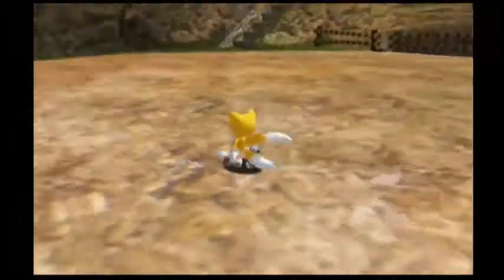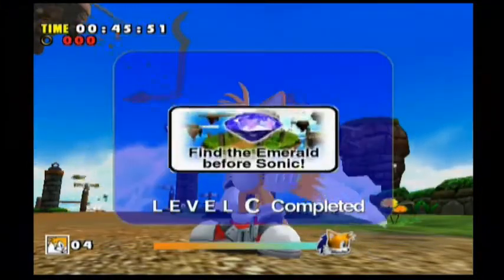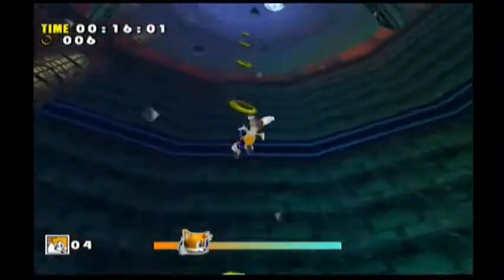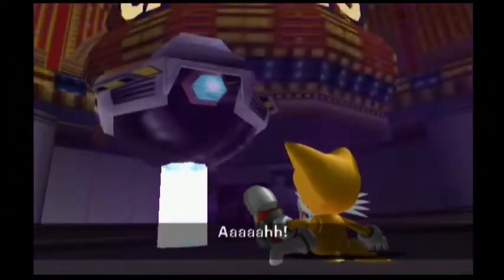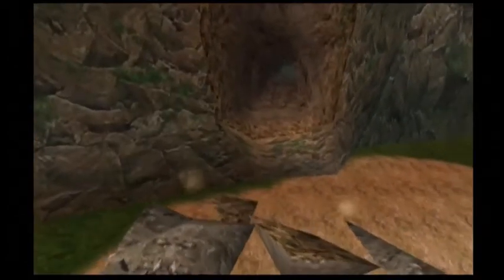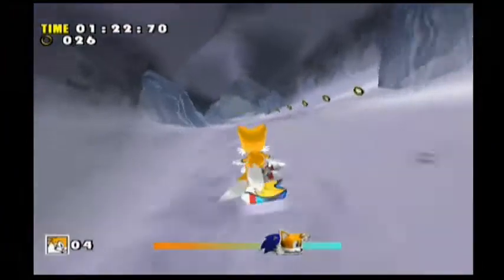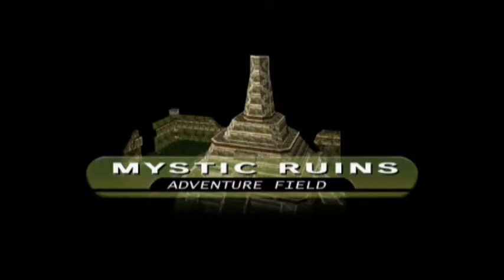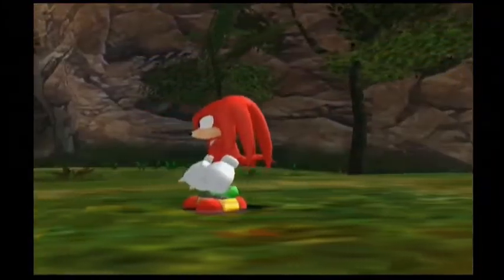Let's Play Sonic Adventure DX Part 14 "Flying faster than the speed of sound"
We knock down three levels in one video (Whew)